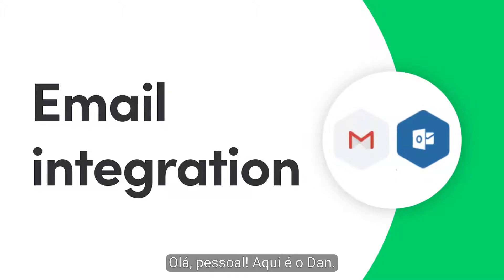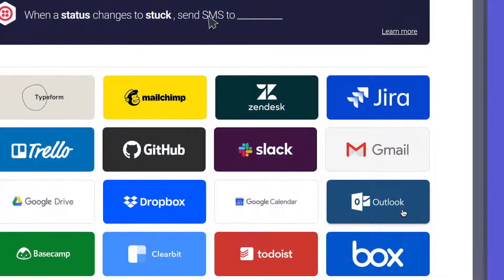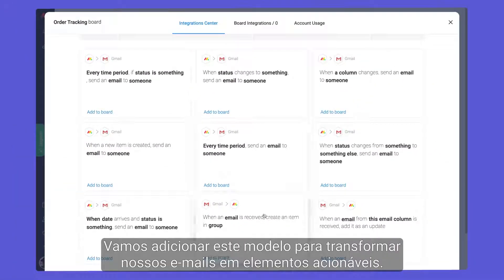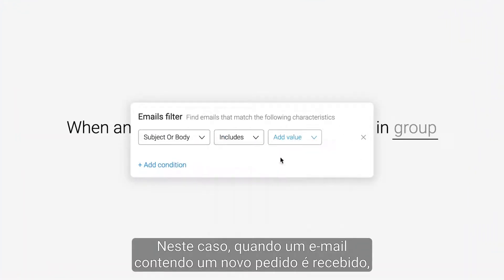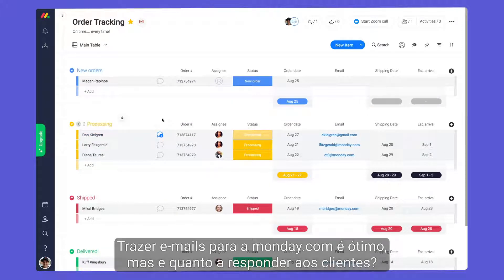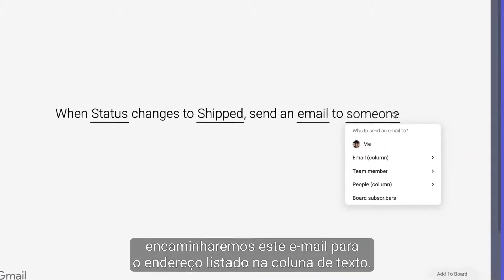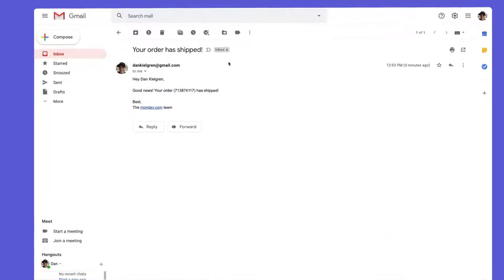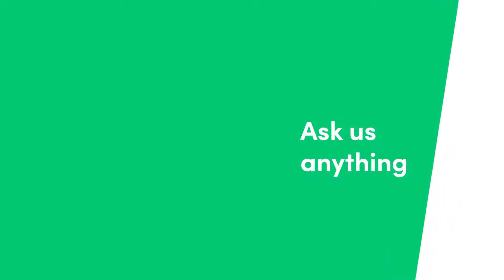Integre seus e-mails - monday.com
Cansado de alternar entre aplicativos? Estamos aqui para ajudar! Dan mostrará como integrar suas contas do Gmail ou Outlook à monday.com para transformar e-mails em elementos de ação.
Adicionando integrações de e-mail ao seu projeto: 00:11
Modelos de integração: 00:26
Vinculando sua conta de e-mail: 00:43
Traga e-mails para a monday.com: 00:52
Envie e-mails automaticamente: 01:17
Envie e-mails para várias pessoas de uma só vez: 01:38